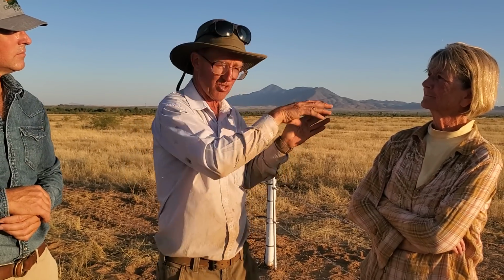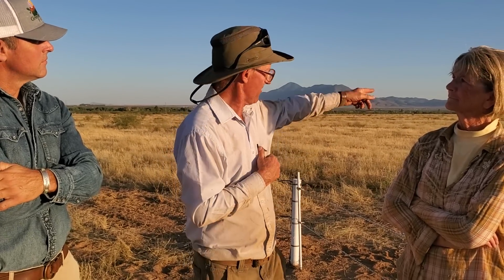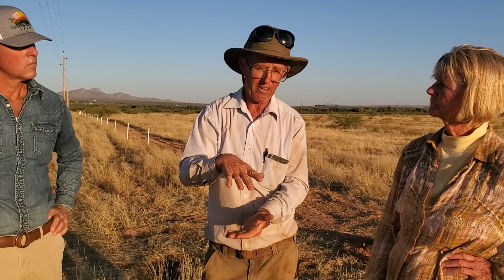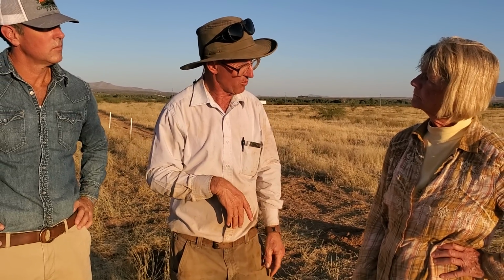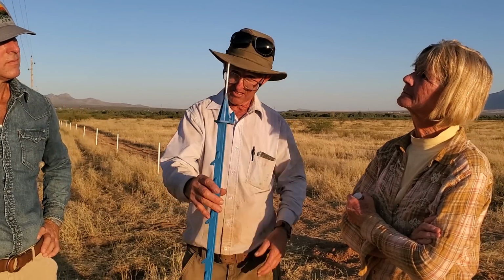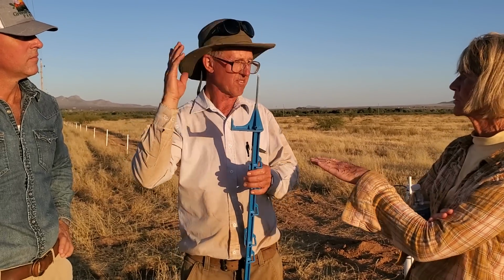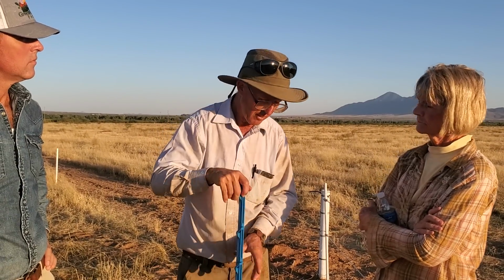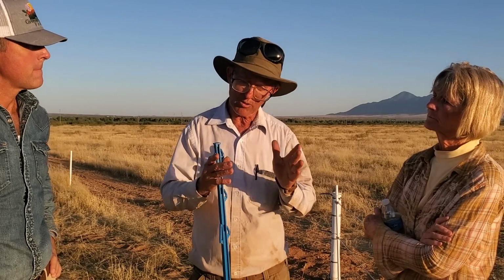Arizona regenerative grazing project introduction.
Arizona regenerative grazing project introduction. Taking barren abused land and starting the healing process with a mob of animals that will kick start the biology in the soil.